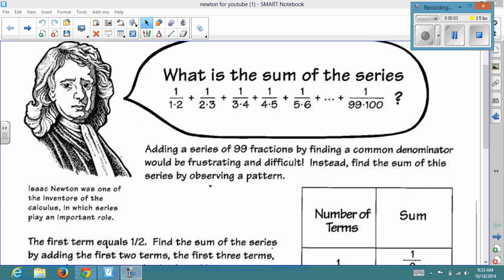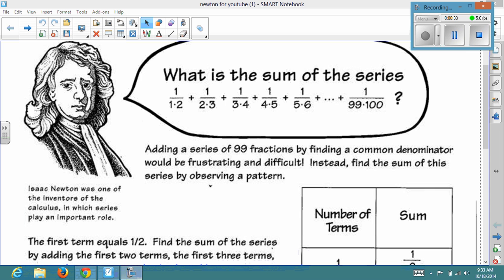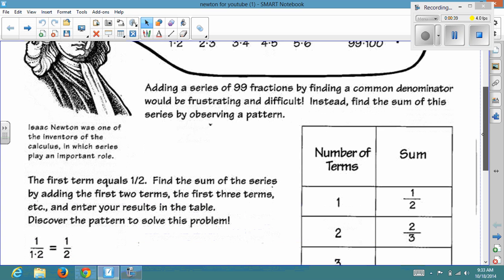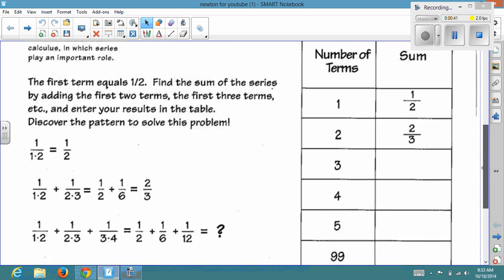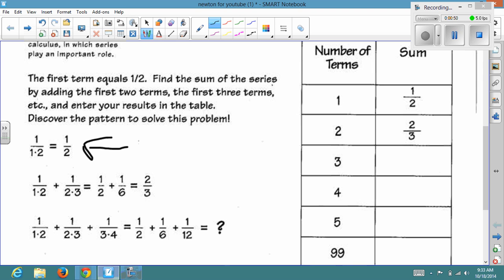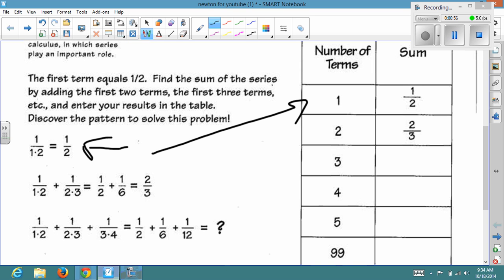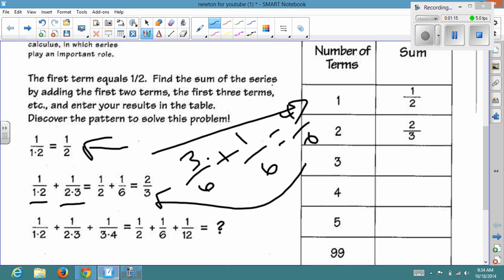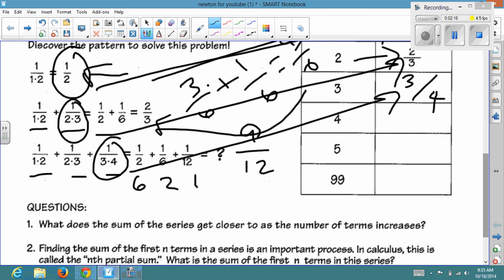newton for youtube